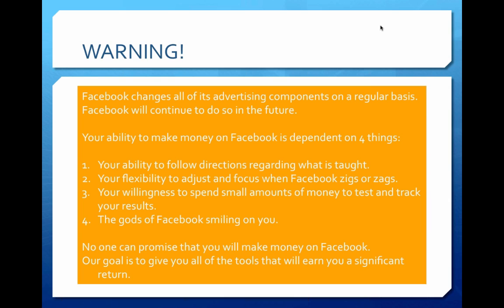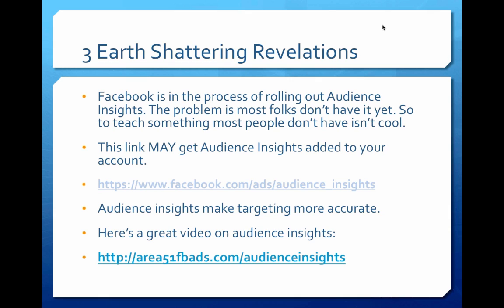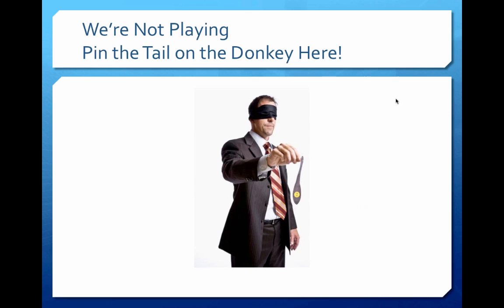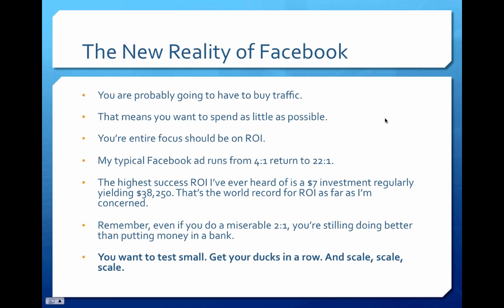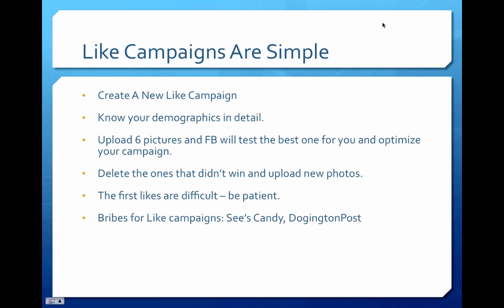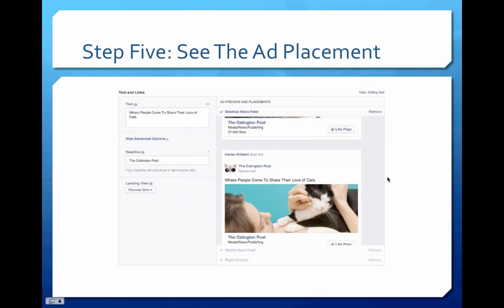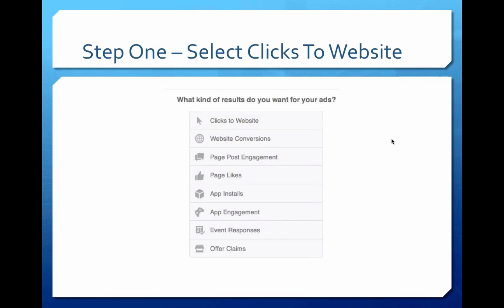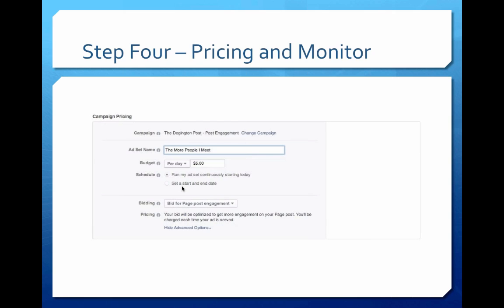Facebook Advertising A To Z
This is part one of a two part series on Facebook advertising. This video covers like campaigns, clicks to website, and paid post engagement techniques.